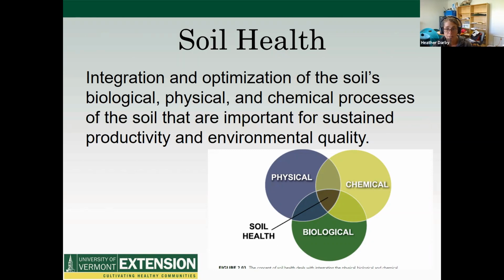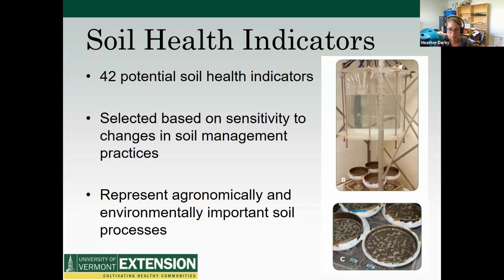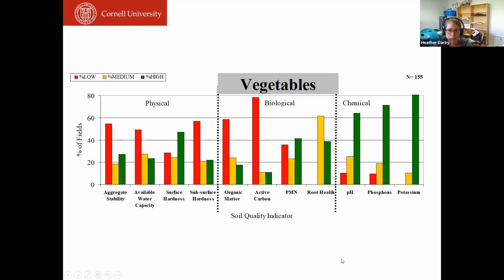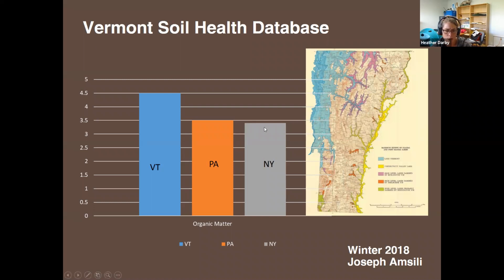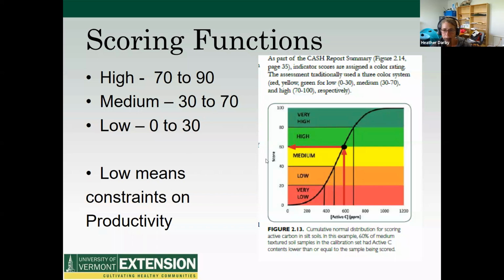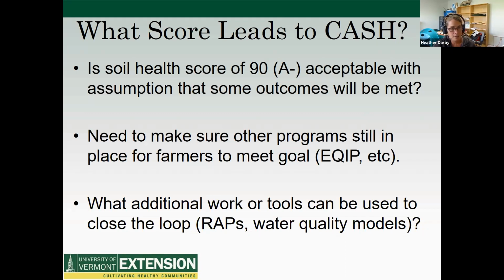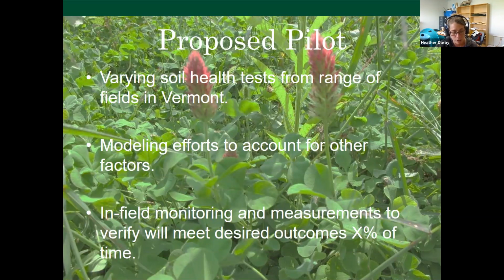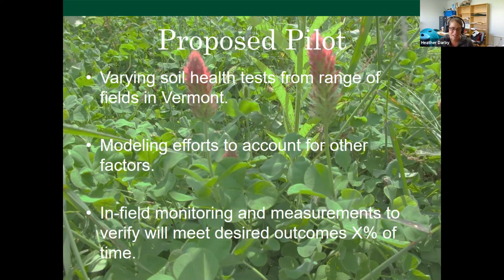10-18-2019 PES Working Group Webinar #2: Comprehensive Assessment of Soil Health with Heather Darby